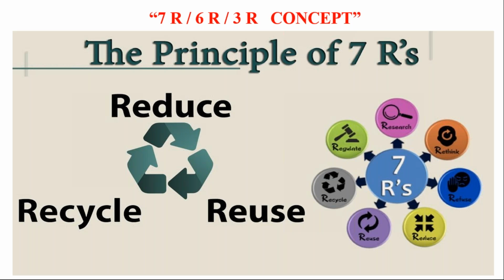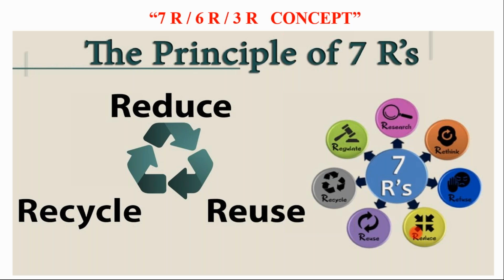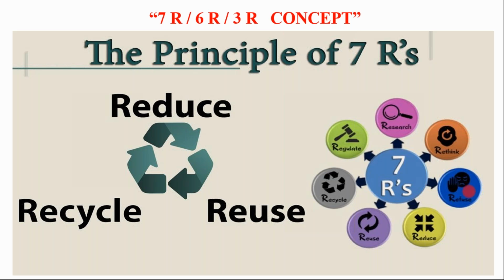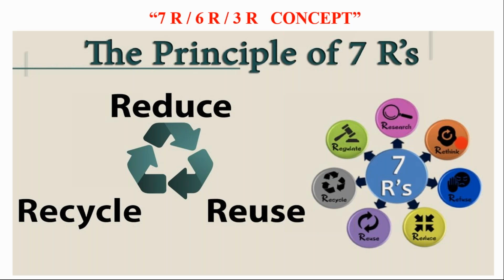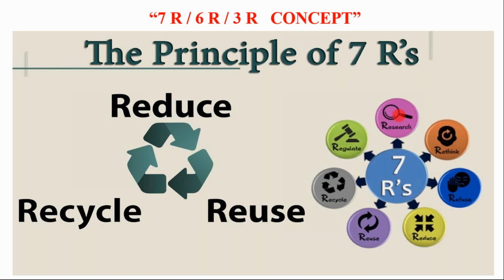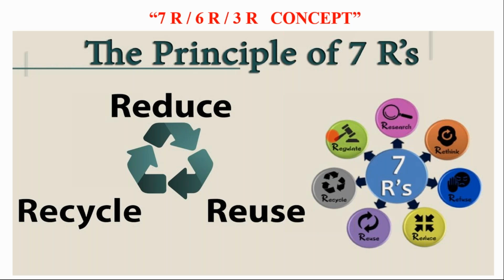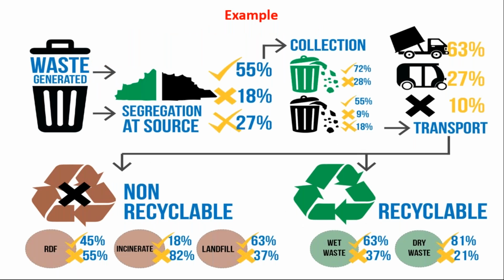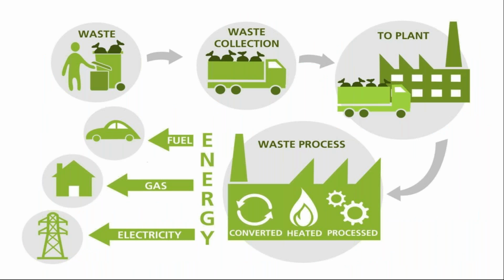7 R Principle in Environment Management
7 R Principle in Environment Management, Research, Rethink, Refuse, Reduce, Reuse, Recycle,Regulate